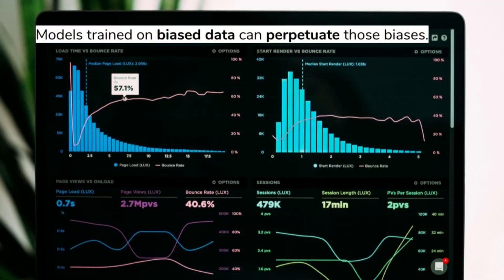Daylight Security - @MLfailures Lab 3: Correcting bias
CLTC’s Daylight Security Research Lab is excited to share a set of labs that teach students how to detect, identify, discuss and address bias in real-world machine learning algorithms. The third lab of the series teaches students to correct for gender bias in hiring while still producing an effective classifier. Through analysis of this data, students will train and analyze the results of a classifier, discuss metrics for evaluating algorithmic fairness, and analyze the impact of bias in a real-world contex.